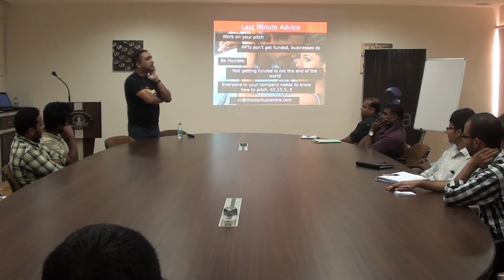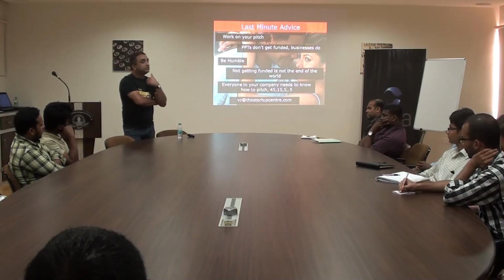How to Make A Pitch Part 2